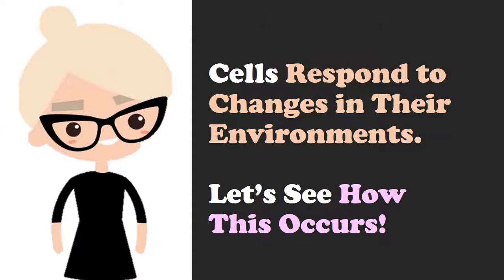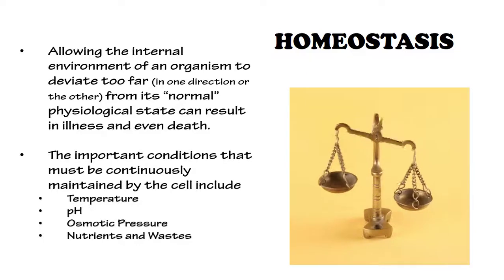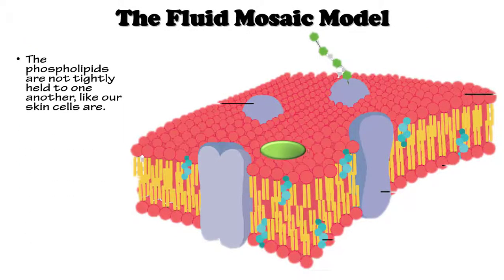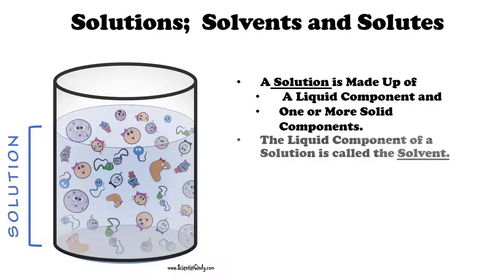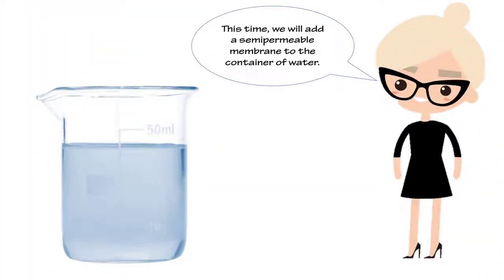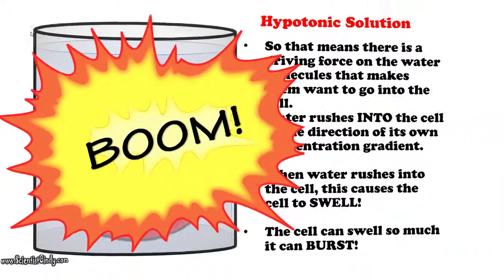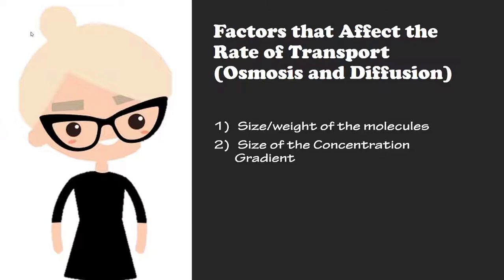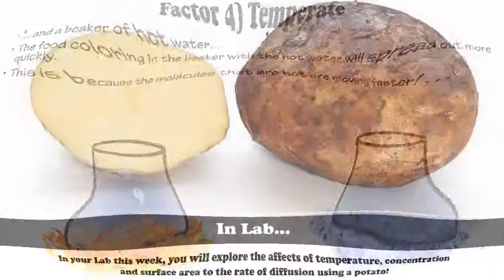Lab 3 - How do Cell Respond to Changes in Their Environments?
BIO 111L Laboratory 3 - Hypotonic, Isotonic and Hypertonic solutions; homeostasis, exploring how temperature, concentration, surface area and size affect the rate of diffusion, and the mighty membrane!